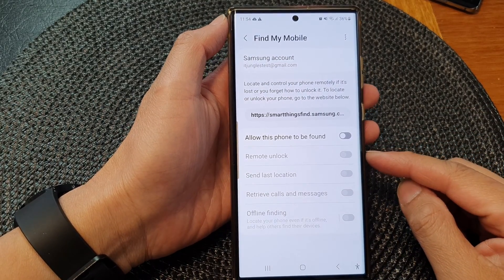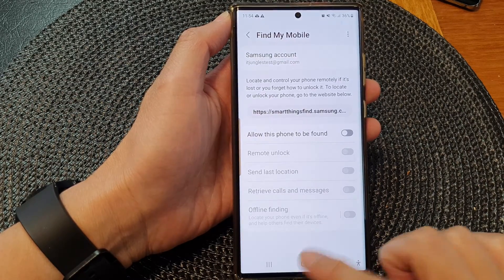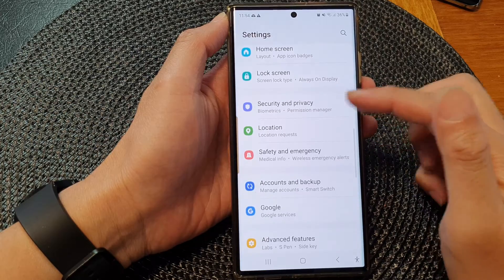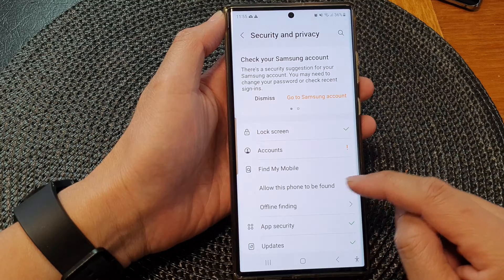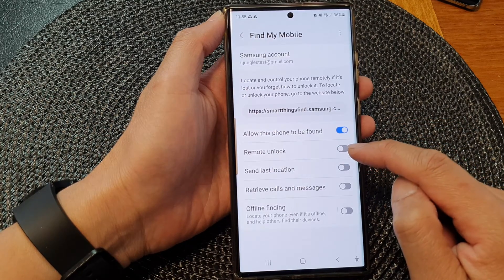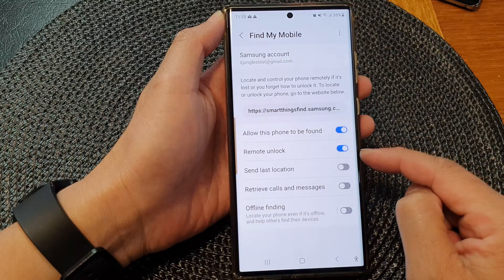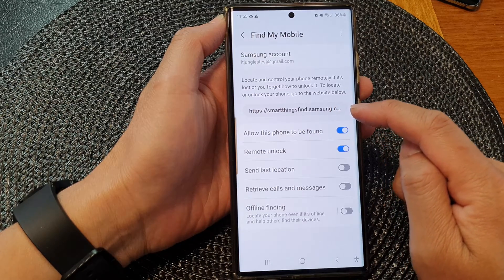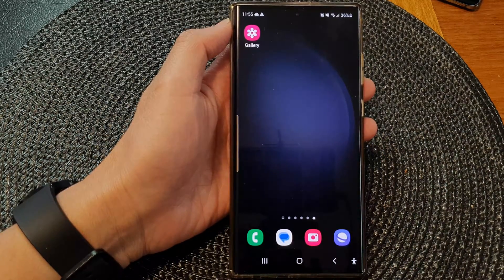Galaxy S23's: How to Enable/Disable REMOTE UNLOCK With Find My Mobile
Learn how you can enable or disable REMOTE UNLOCK with Find My Mobile on the Samsung Galaxy S23/S23+/Ultra.

In this tutorial, we'll walk you through the step-by-step process of harnessing the power of Find My Mobile, a fantastic tool that enhances your smartphone's security and accessibility. Whether you're worried about losing your device or just want the convenience of unlocking it remotely, we've got you covered.

Benefits of Enabling Remote Unlock with Find My Mobile:

Enhanced Security: Protect your personal data and sensitive information by ensuring that only you can unlock your Samsung Galaxy S23, even if it's lost or stolen.

Lost Device Recovery: Find My Mobile lets you track your phone's location, so you can retrieve it quickly or take necessary actions to safeguard your data.

Convenience: Forgot your phone at home? No problem! Enable remote unlock to gain access to your device from anywhere, saving you from any inconvenience.

Emergency Situations: In case of an emergency, family members or trusted contacts can remotely unlock your device to access vital information or contact you.

Peace of Mind: Knowing that you have a failsafe way to unlock your phone in any situation provides peace of mind and reduces anxiety related to device loss.